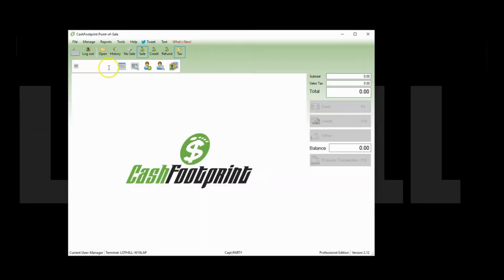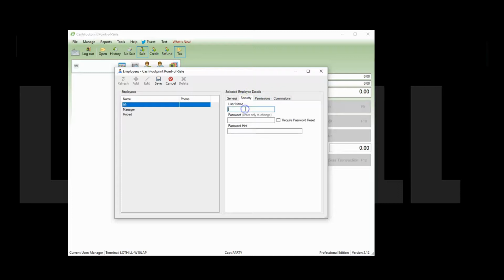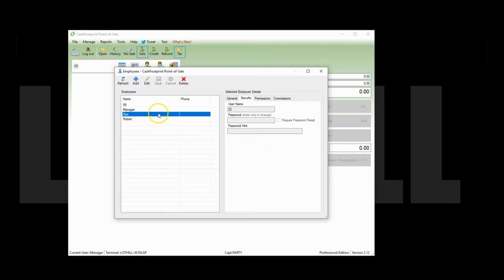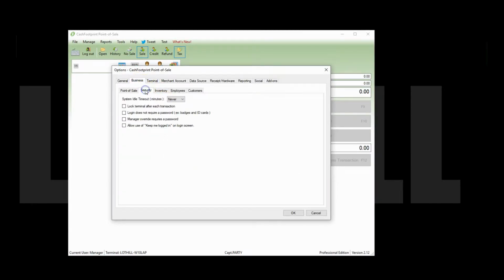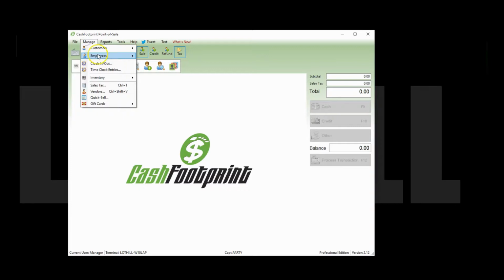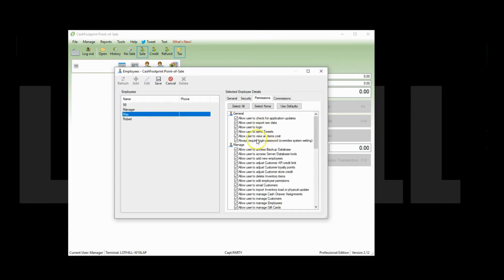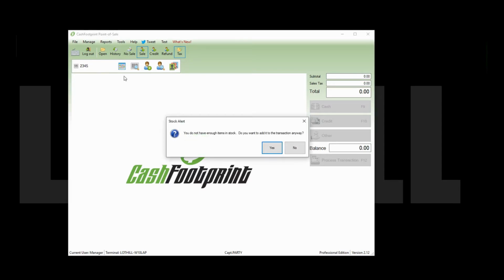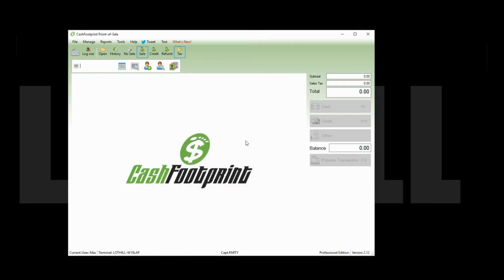How to Assign an Employee to Each Transaction in CashFootprint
Our customer Robert reached out with a question on how to quickly assign an employee to each transaction for tracking purposes.  Here is the response.